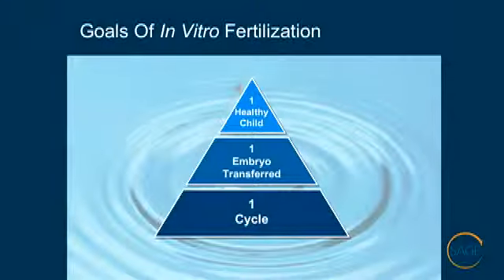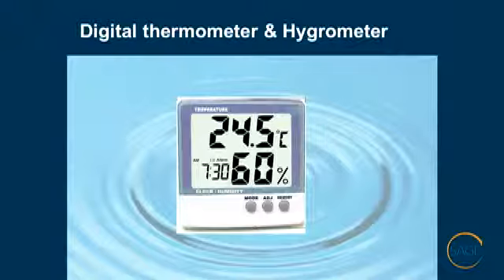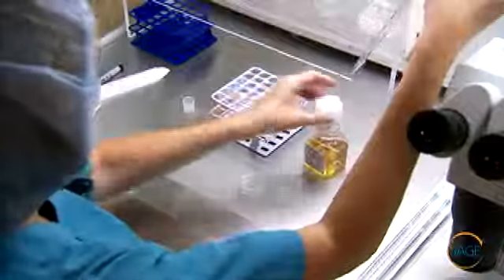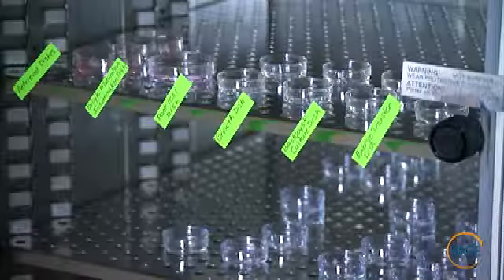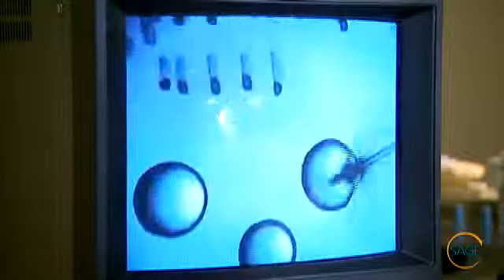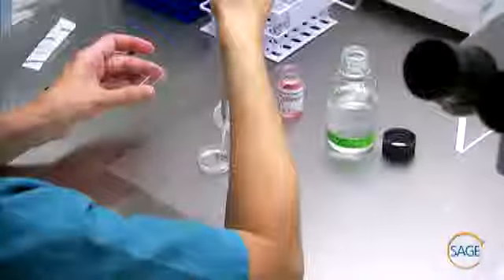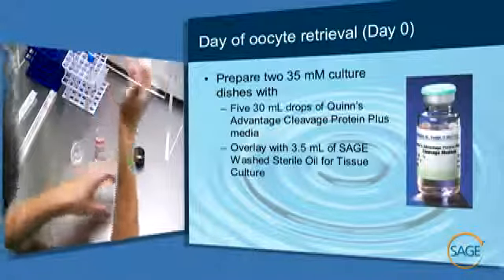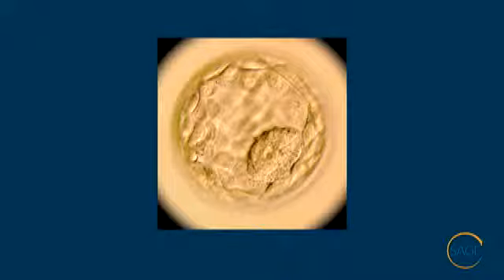Single Embryo Blastocyst Transfer How to get the best results 360p